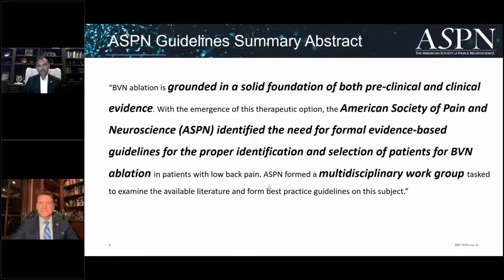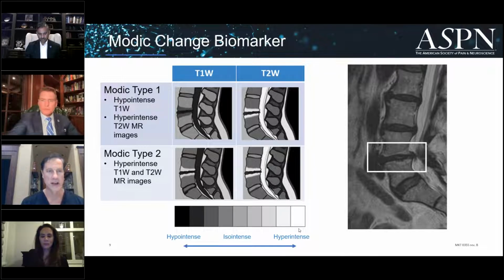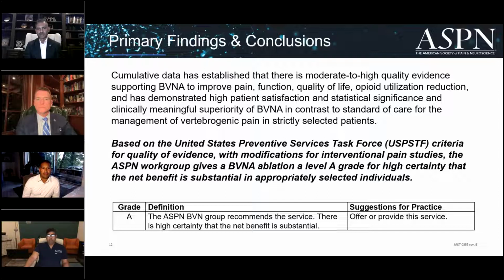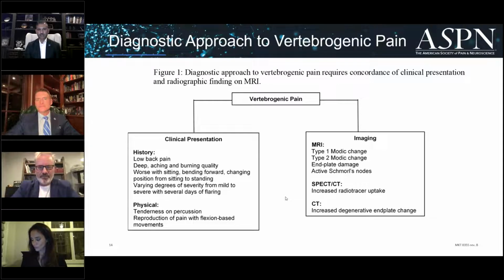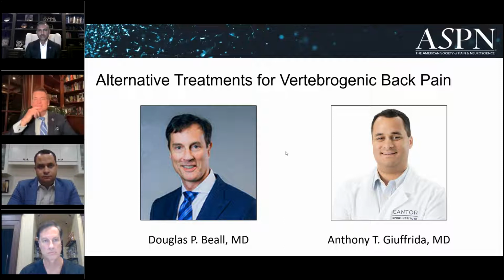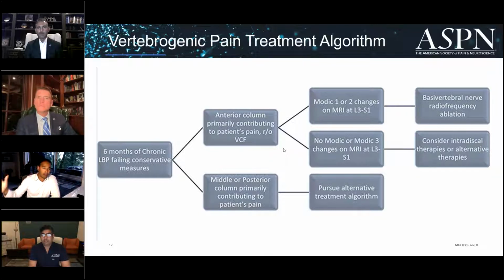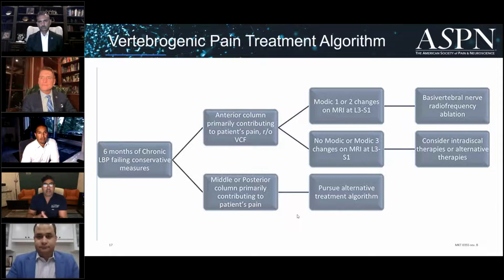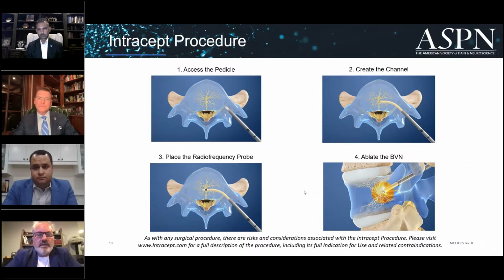ASPN's BVN Treatment Guidelines